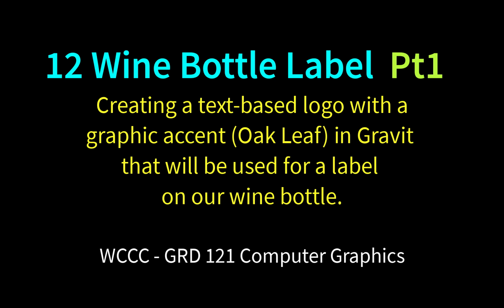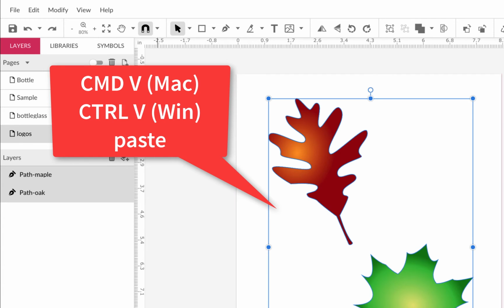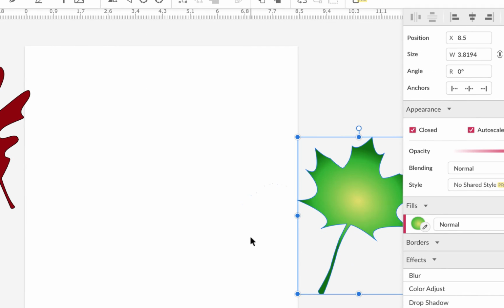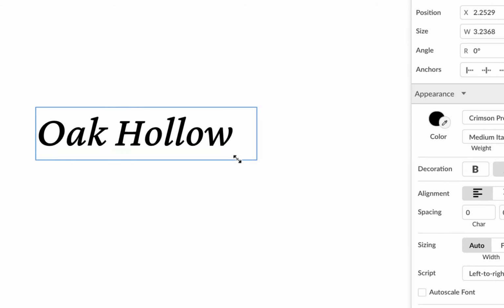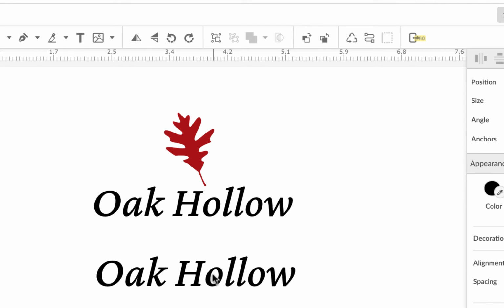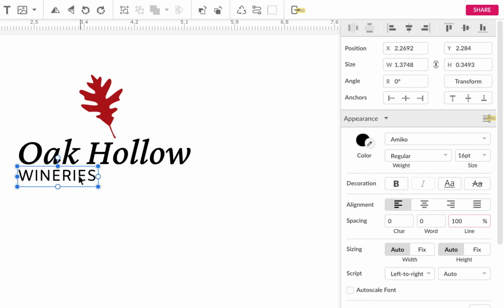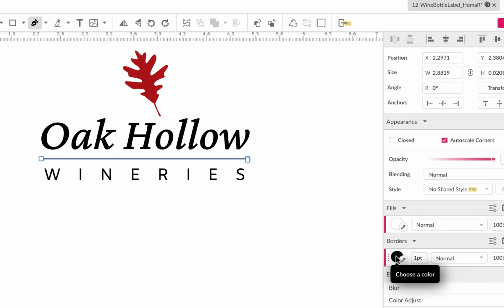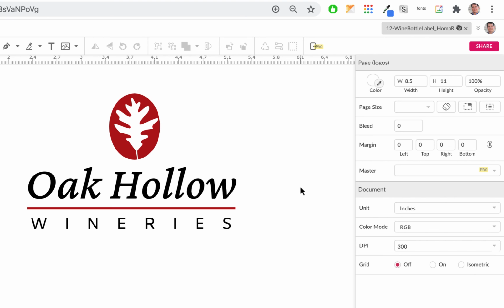12 Wine Bottle Label Pt1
Creating a text-based logo with a graphic accent (Oak Leaf) in Gravit
that will be used for a label on our wine bottle. (Oak Hollow Wineries)